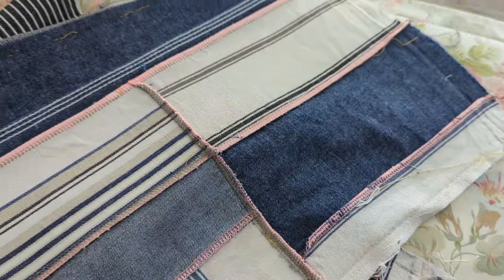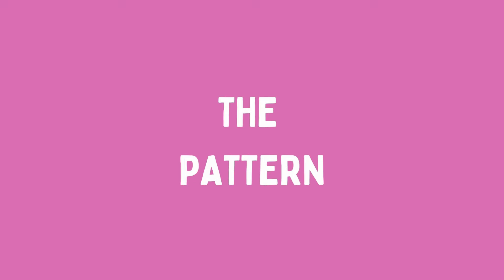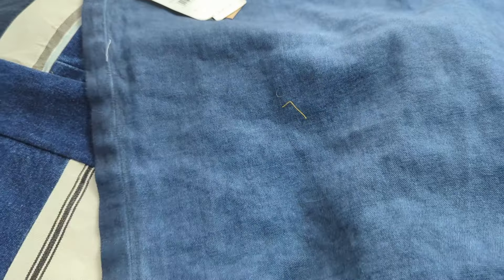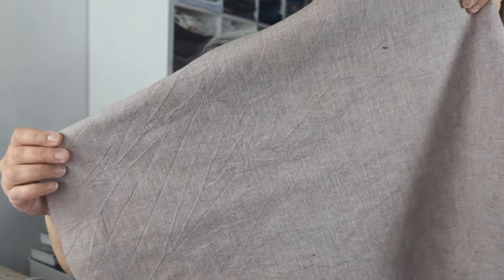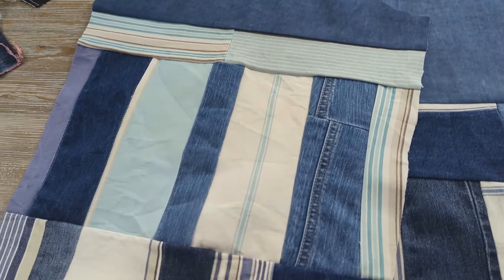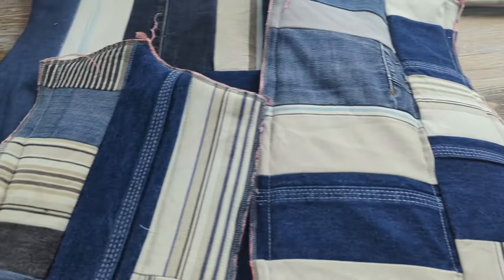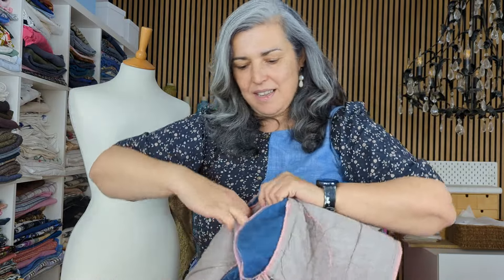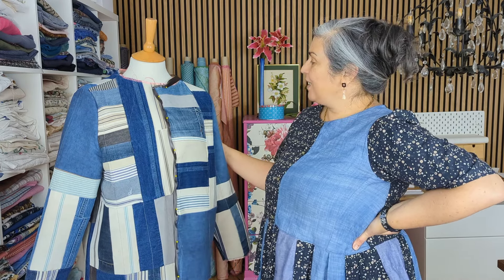How I upcycle my own denim patchwork pillows (Into a quilted jacket!)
Hello lovelies!, Making a totally new garment from my own old textiles, I made this patchwork over a decade ago, now I am upcycling them again!

Free Music for Videos 👉 Music by Reggie San Miguel - Drift Off